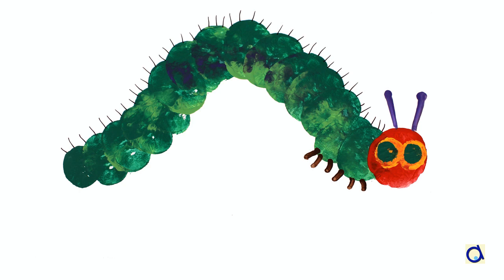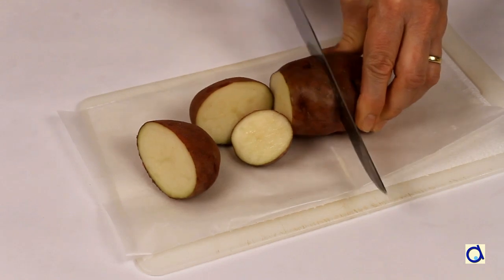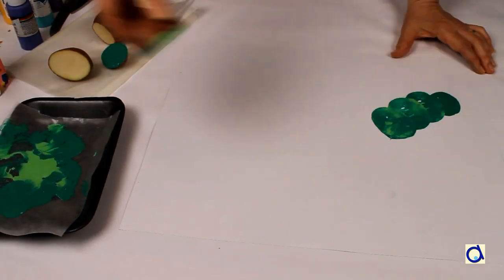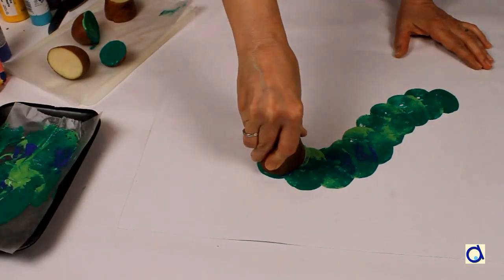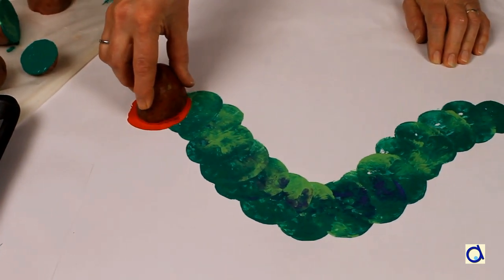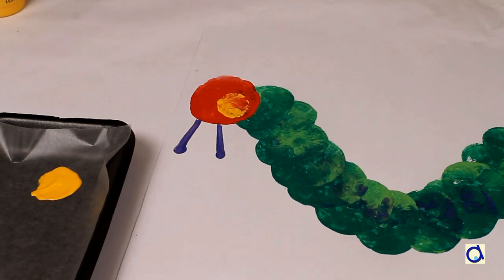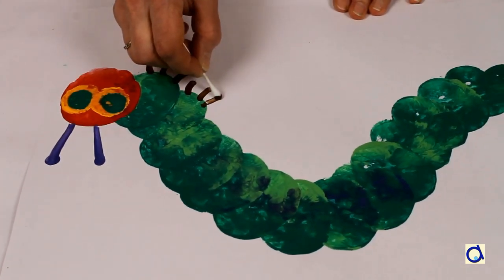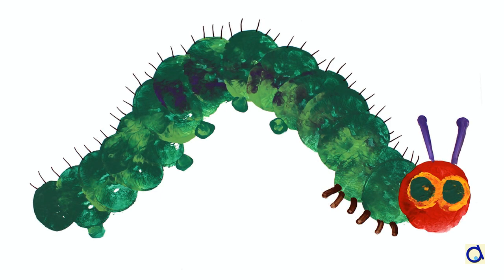How to paint a Very Hungry Caterpillar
This potato printing project is inspired by Eric Carle's book the Very Hungry Caterpillar.  Read the story and then paint your own hung